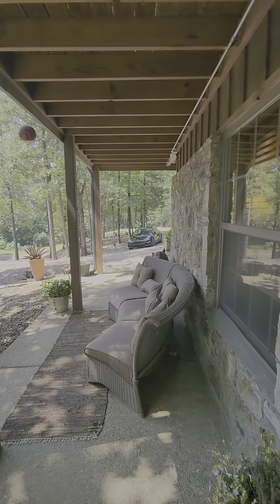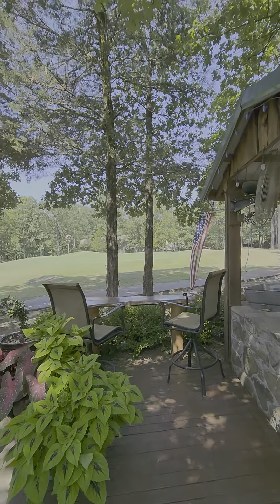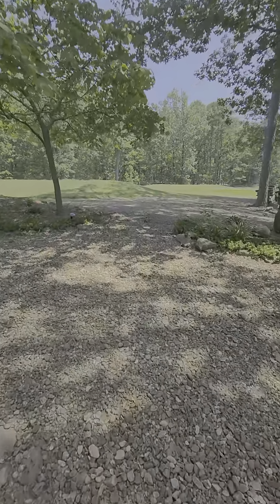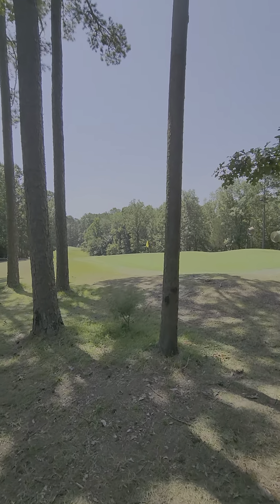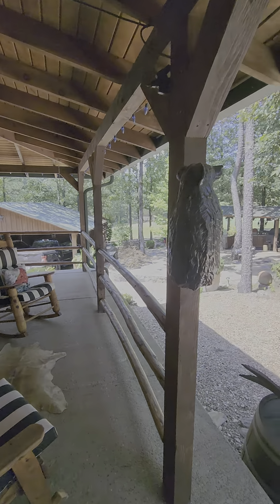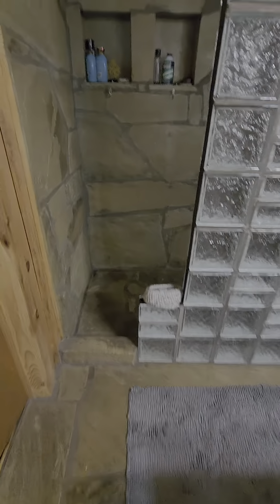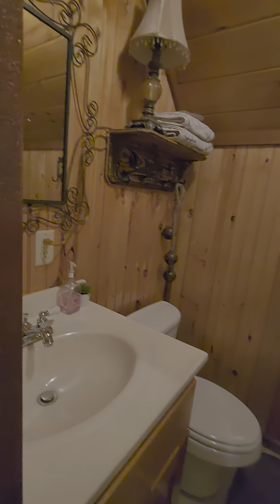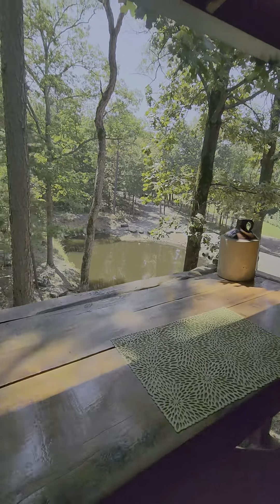100 Sweet Sixteen @ Tannenbaum Golf Course